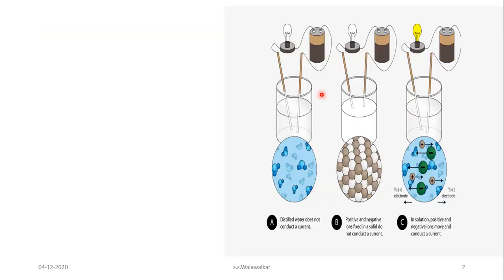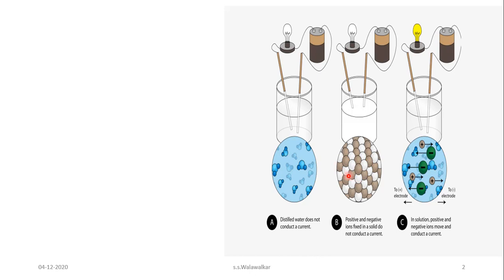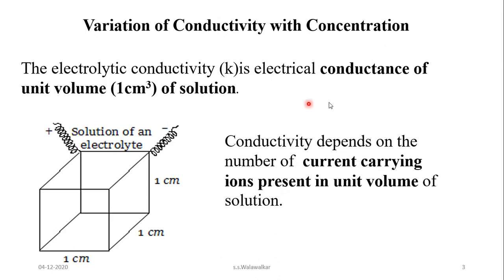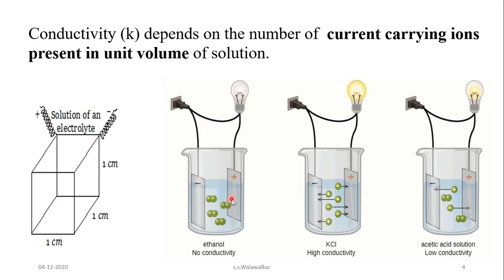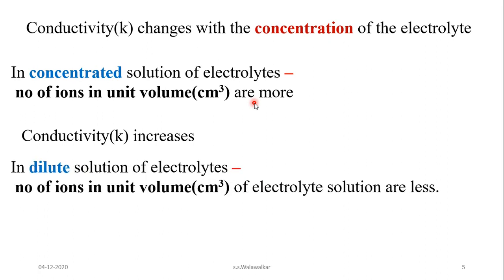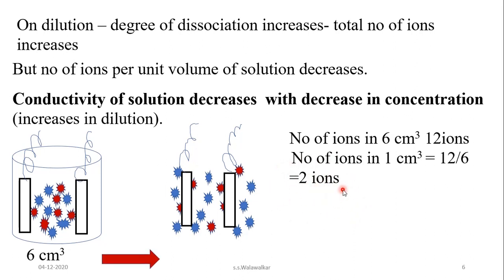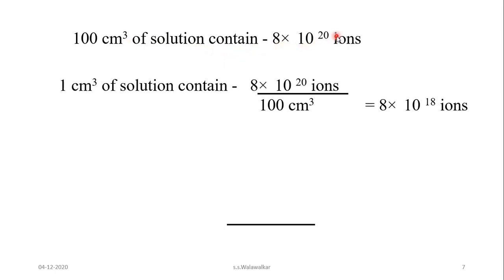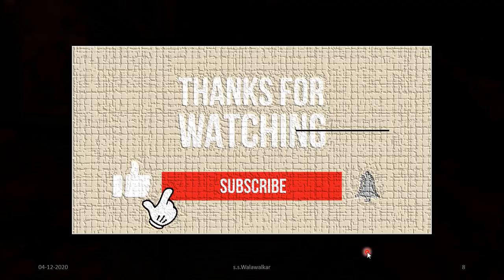| Electrochemistry | Variation of conductivity with concentration | |By shubhada walawalkar |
This video explains how concentration affect conductivity with example. Also explains why on  dilution  conductivity decreases.